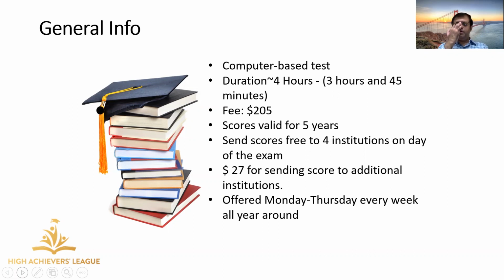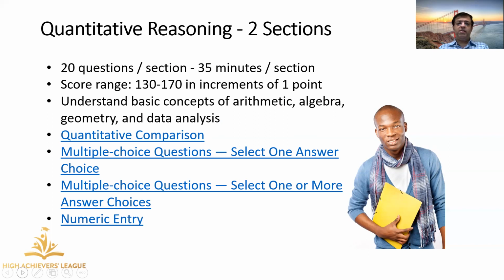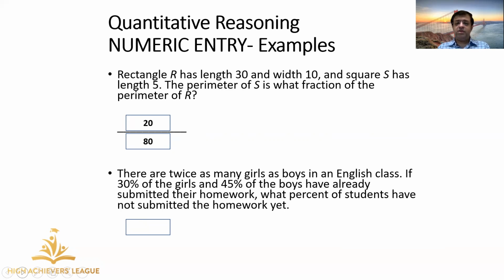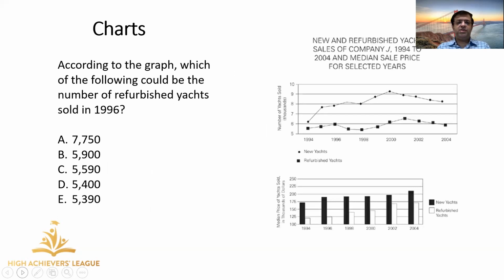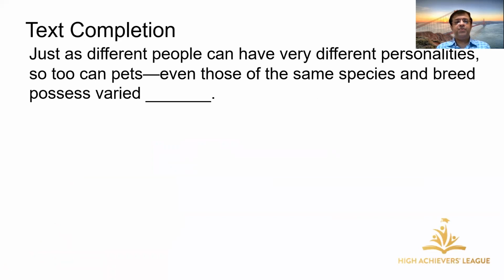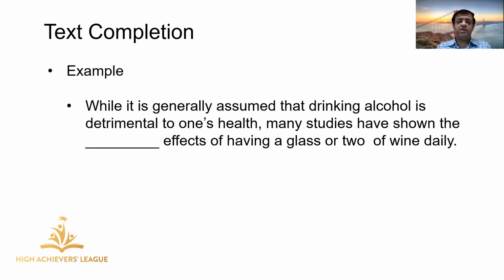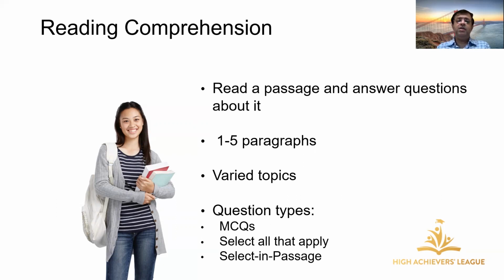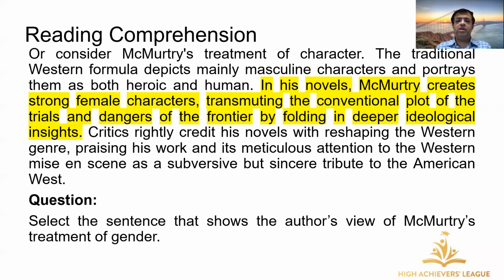GRE Complete Orientation including Real Test Sample Questions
In this video, I discuss GRE in detail including real test samples from the Verbal and Quantitative sections. If you wish to know all about GRE in a single sitting, watch this video.